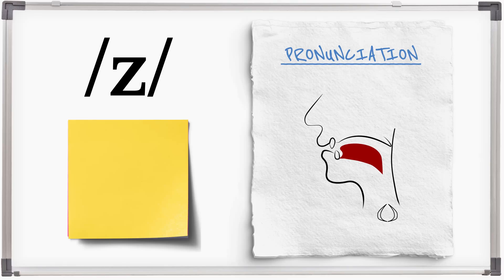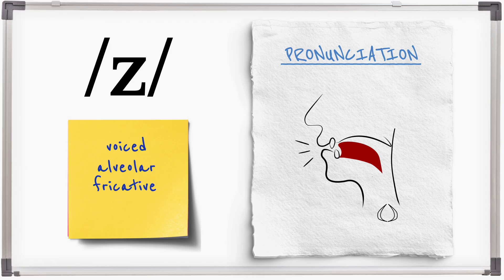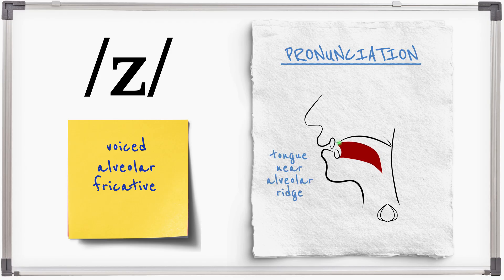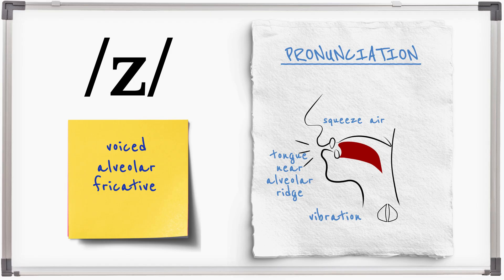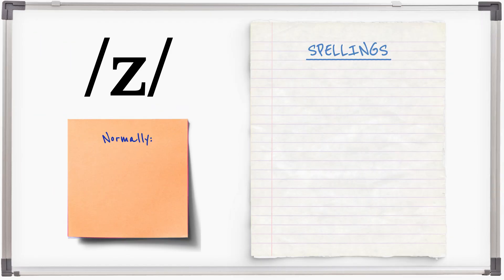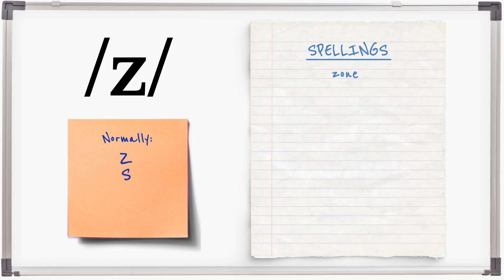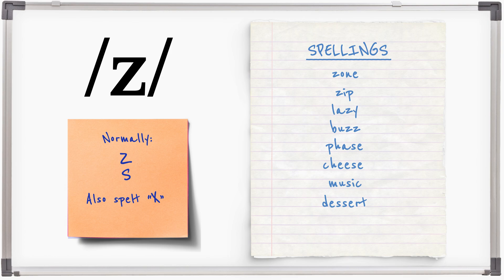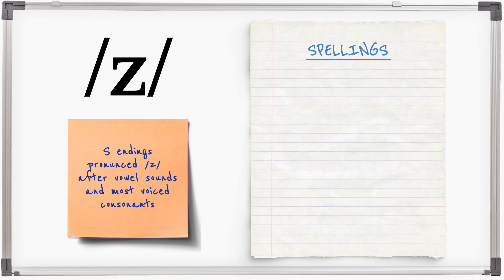26. /z/ - Voiced, Alveolar, Fricative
/z/ is a voiced fricative consonant sound made with the tongue near to the alveolar ridge.

Although the letter Z is found in English, this sound is more commonly spelt with S at the end of syllables, so learners need to know when this letter indicates the voiced sound.

If S is added to a root, it will normally be pronounced /z/ after a vowel sound or a voiced consonant, such as LIES and BANS.